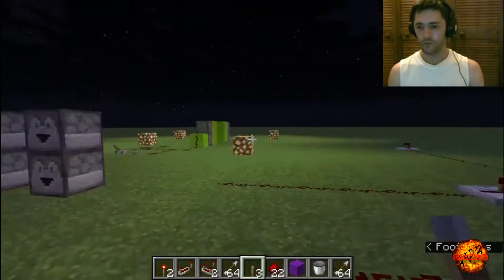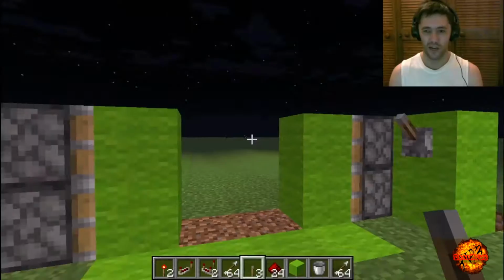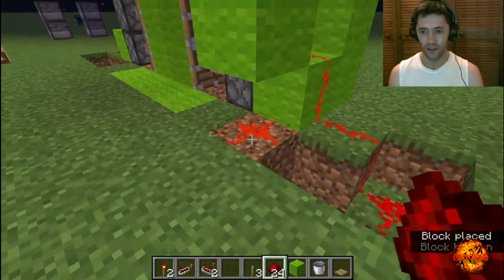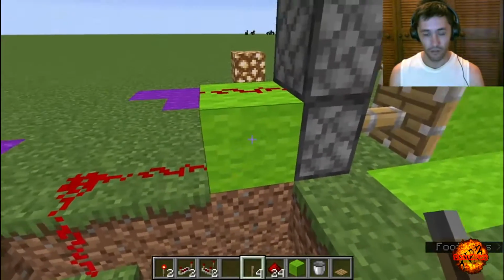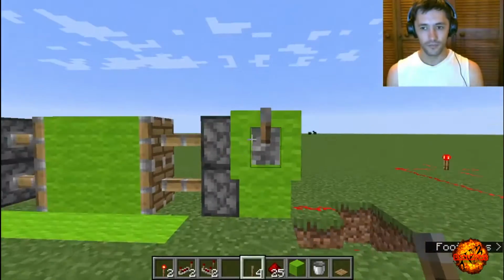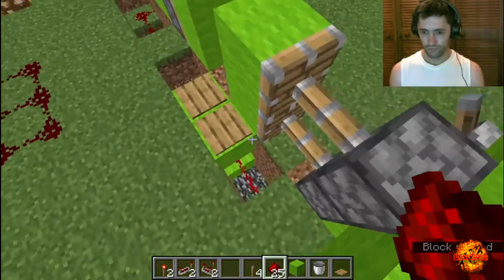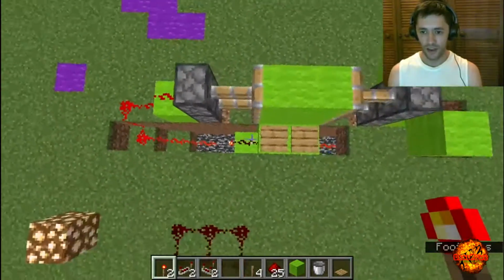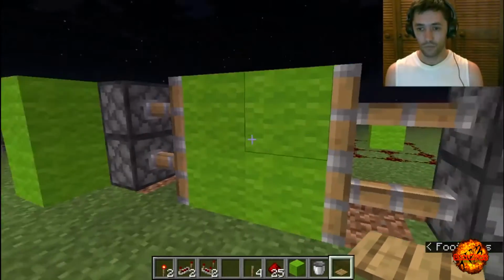How To Build A 2 by 2 Piston Door In Minecraft Game Theory #4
A step by step guide on how to build a 2 by 2 piston door in minecraft, showing you how to build wonderful and helpful contraptions that will help you in the world of minecraft.

Watch my minecraft youtube tutorial playlist from the first video for a better understanding.